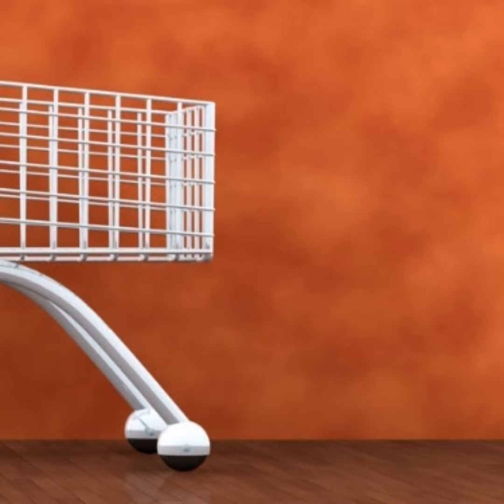10 reasons why your customers will try online grocery shopping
The top ten reasons why your customers will try online grocery shopping in the future.